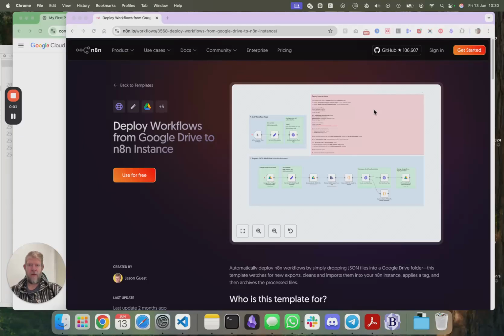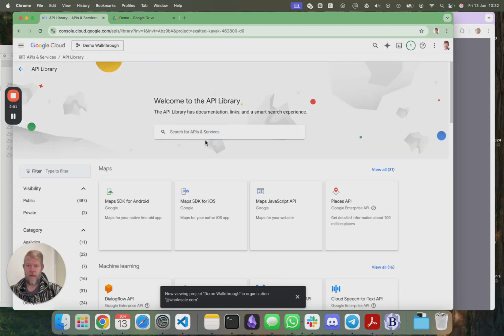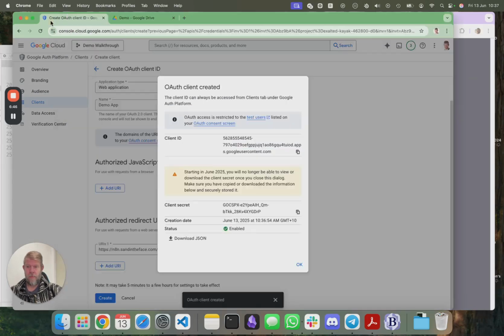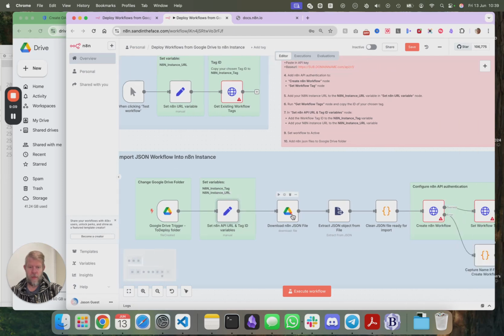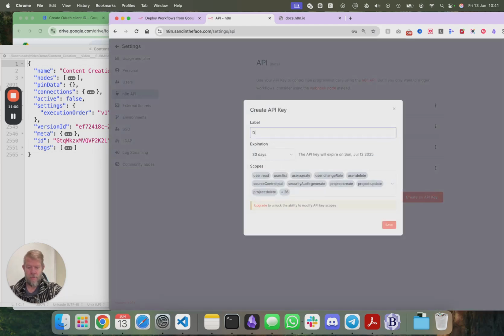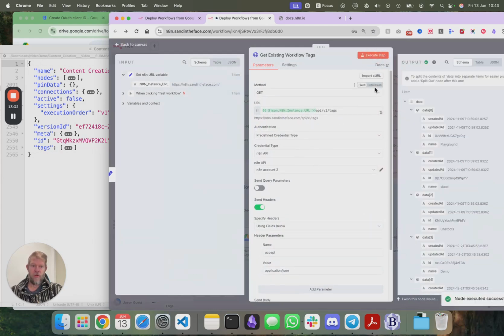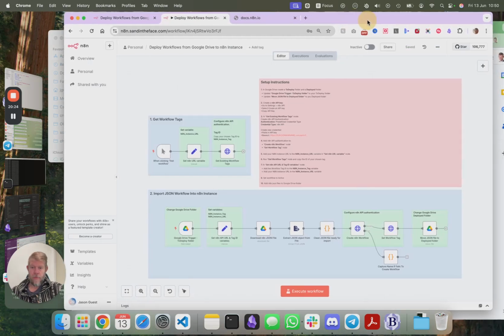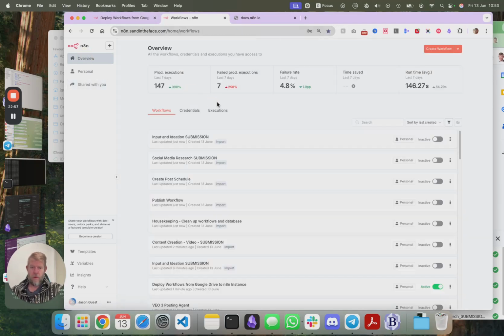Deploy Workflows from Google Drive to n8n Instance